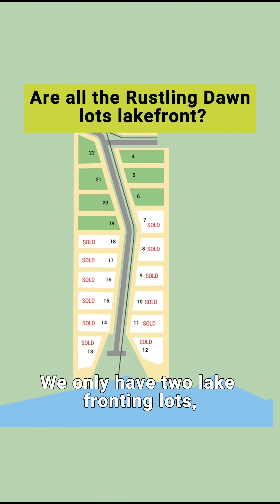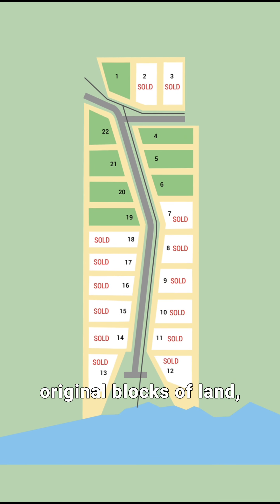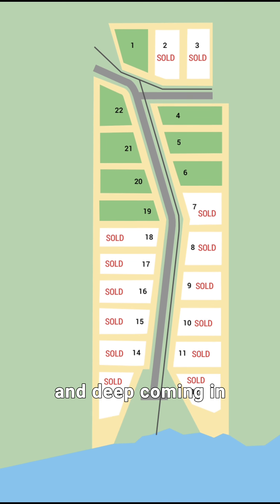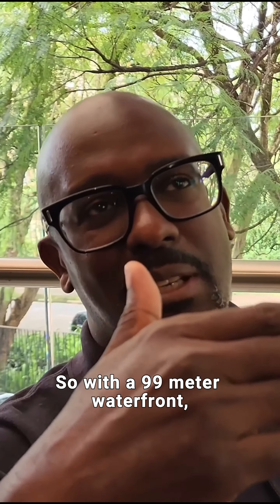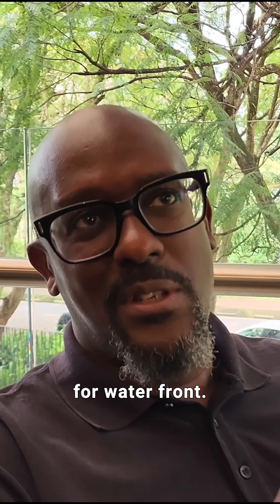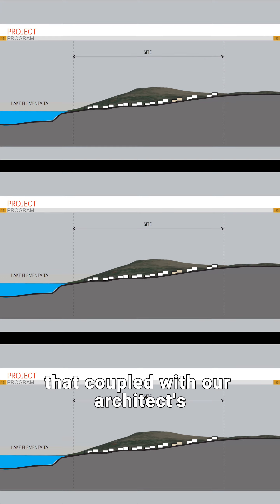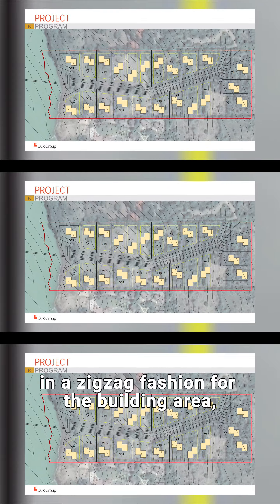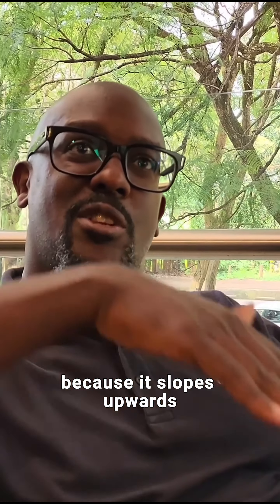Are All Our Rustling Dawn Lots Lakefront? - Own Land In Kenya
Are all the Rustling Dawn lots lakefront? Watch this video to find out!

Are you looking for a lakefront property in Kenya? We have the most beautiful property at the Lake Elementaita Front.

Our Rustling Dawn property is a Master-Planned property, strategically located only 700 meters from the major Nairobi-Nakuru Highway, ensuring easy access, and just 1 hour and 40 minutes from Nairobi.

It neighbours The Sirville Lodge, Elementaita & Pelican Resort.

Lake Elementaita/Kekopey is a listed UNESCO World Heritage site due to the over 450 bird species found in this area.

We have ONLY 8 lots available, so this is your very rare and extremely limited, once-on-lifetime opportunity to own a piece of this breathtaking waterfront property.

Don't miss out on this incredible opportunity, secure your lot NOW, before they are all sold out!